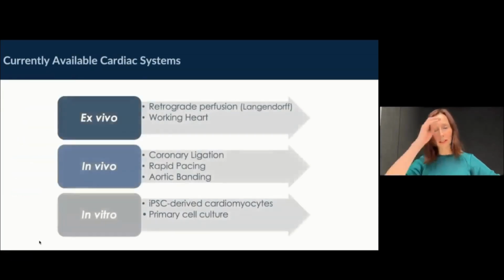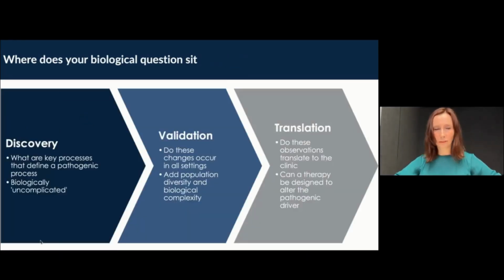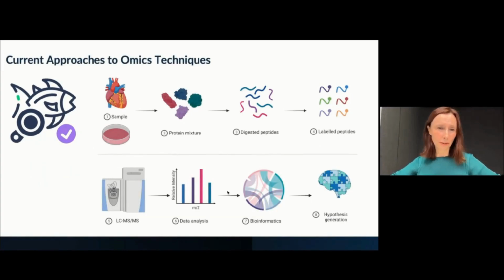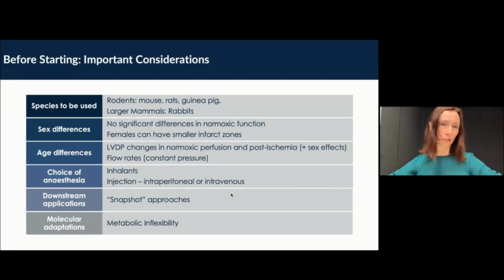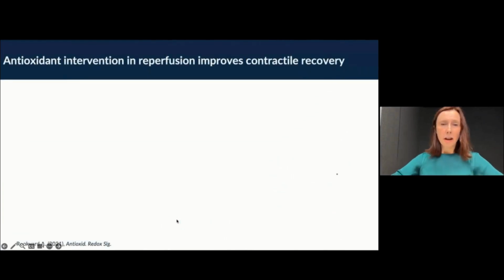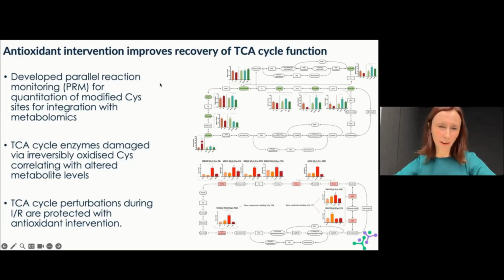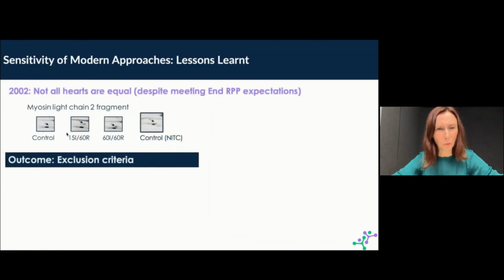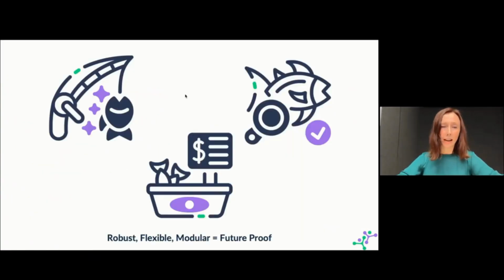Getting to the Heart of Cardiovascular Research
In this webinar, Dr. Melanie White presents the various methods for assessing cardiac function in the context of pathology, spanning from in vitro to in vivo techniques, and how she integrates these with cutting-edge mass spectrometry in her research on cardiovascular disease pathogenesis.